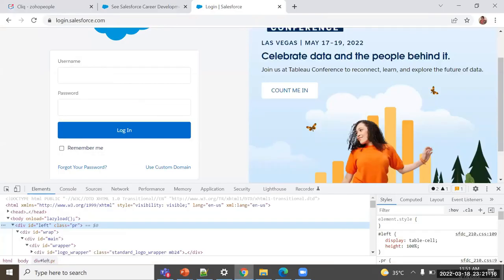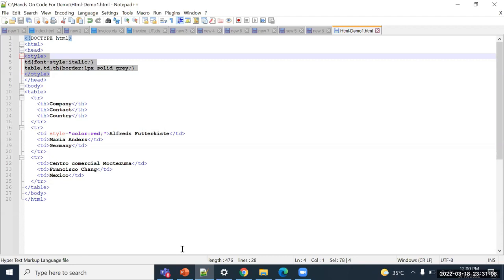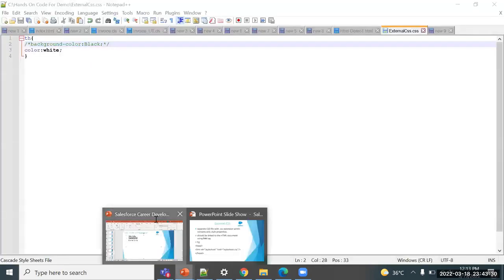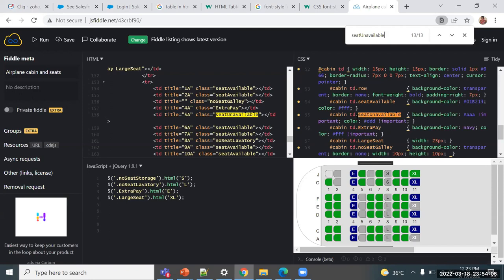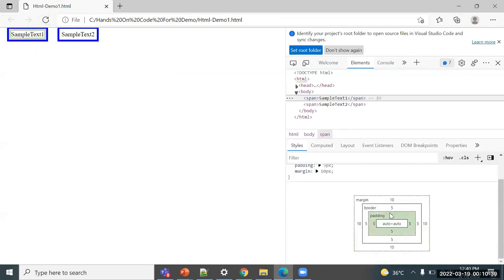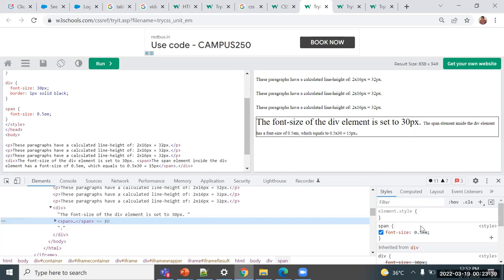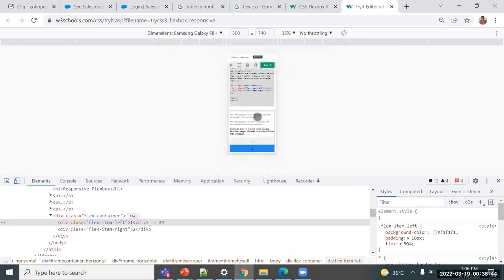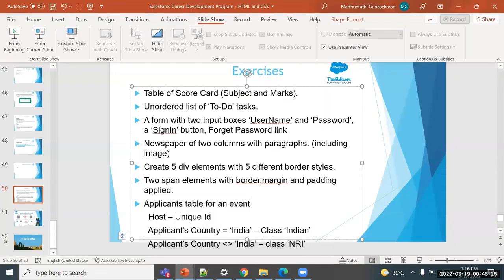Part-31 (Lightning Web Component - CSS)